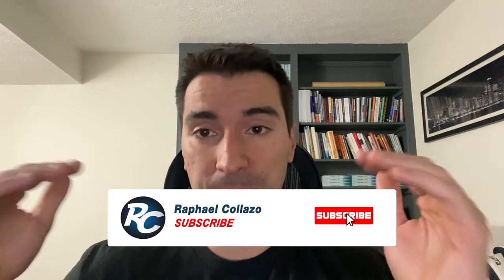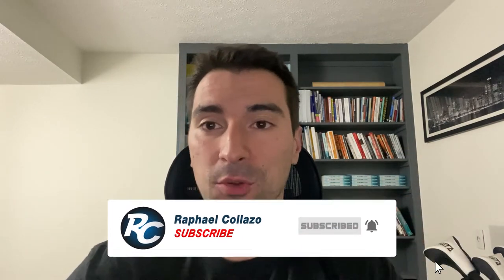What is CCIM?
Each week, I answer questions asked by our viewers on topics pertaining to commercial real estate.
▶ With the subject line of "Weekly CRE Question"

In this video, I explain what the CCIM designation is a whether its worth pursuing.

CCIM stands for Certified Commercial Investment Member and indicates that the holder is an expert in the disciplines of commercial and investment real estate.

Think of it as a CPA or CFA for commercial real estate.

You do not have to be a licensed real estate agent to carry the designation, just a professional within the industry (i.e., broker, banker, property manager, principal etc.)

To qualify for the designation, there are 3 steps you must complete.

These are education, portfolio, and final comprehensive exam.

First, you pass complete 4 core classes:

1) CI 101 – Financial Analysis For Commercial Real Estate
2) CI 102 – Market Analysis for Commercial Investment Real Estate
3) CI 103 – User Decision Analysis for Commercial Investment Real Estate
4) CI 104 – Investment Analysis for Commercial Investment Real Estate

and 2 additional courses:

1) Online Ethics
2) Preparing to Negotiate or Advanced Negotiation Workshop.

Second, you must submit a portfolio of qualifying experience.

Your portfolio should consist of either:
1) 3 deals equating to over $30 mm in volume
2) 10 deals equating to over $10 mm in volume
3) 20 deals with no volume limit.

Once your portfolio is approved (usually 2 months before the final exam), you can sit for you final exam.

The final exam is administered twice per year (Spring & Fall) and student can opt to take a concept review course the two days preceding it.

If you pass, you get your CCIM pin and can now refer yourself as a CCIM!

The cost of the designation ranges from $7,000 - $10,000 and it takes most designees around 1-3 years to complete.

If your committed to the industry, I highly recommend attaining the designation.

The coursework is phenomenal and will make you more of an asset to your clients as you help them navigate the complex process of securing commercial property (Both owner user and investment).

▶️ If you're interested in leasing, buying, and/or selling commercial property in the Louisville metro area, I would love to help!
▶️ Commercial Real Estate Investment Analysis:
To watch a great video on how to analyze commercial investment deals, check out the link provided